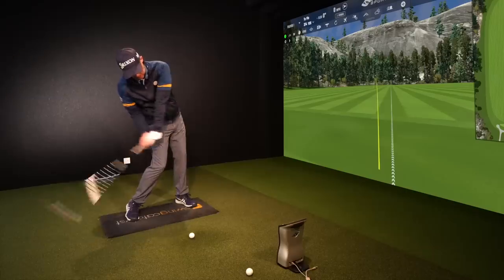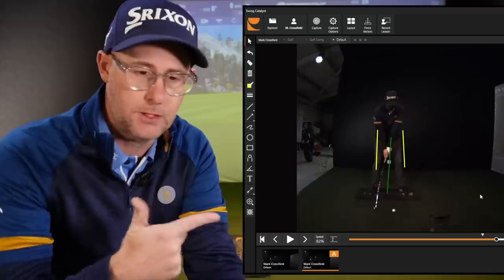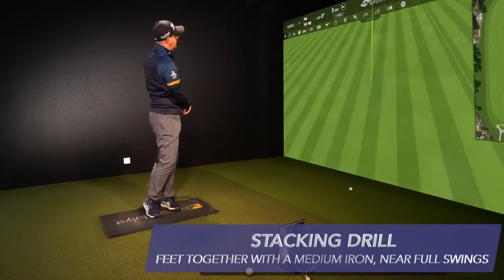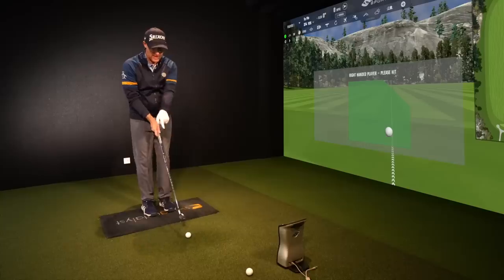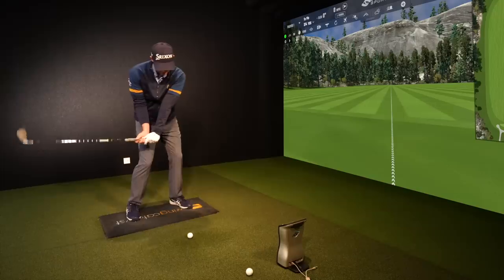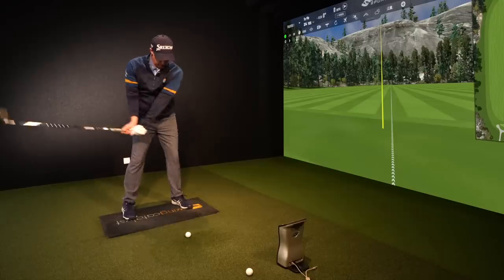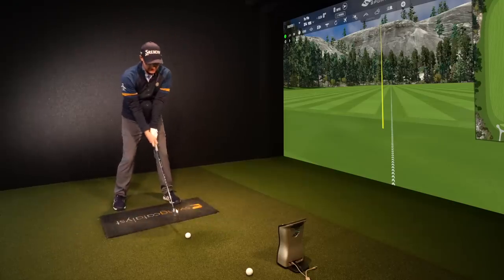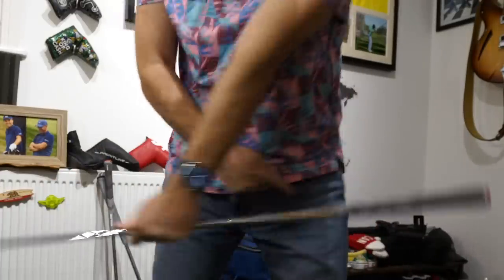What They Never Tell You About Ball then Turf Strikes (golf swing basics)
Mark Crossfield golf professional, shares 3 simple golf tips that could help you flush your irons. Use these simple steps to change your golf today.

Welcome to the Mark Crossfield Golf Channel! If you're looking for world-class golf instruction and honest equipment reviews, you've come to the right place.

Mark is the original professional golfer content creator with a passion for helping others improve their game. On this channel, you'll find various videos featuring golf tips, advice, and drills to help you play better golf and reduce your handicap. From fixing your slice and hook to driving the golf ball longer and straighter and improving your ball striking, Mark has over 25 years of coaching expertise to help you become a better golfer.

In addition to instructional videos, you'll also find equipment reviews to help you make informed decisions on the best gear for your game. Whether you're a beginner looking to get started in golf or an experienced player looking to take your game to the next level, Mark Crossfield Golf has something for you. Tune in and start your journey to better golf today!